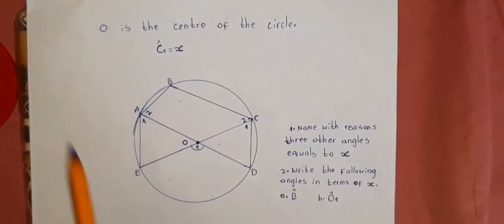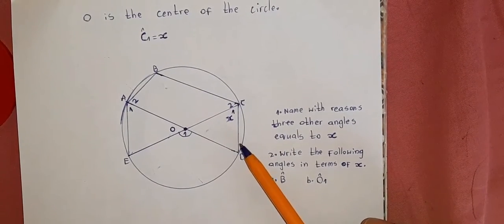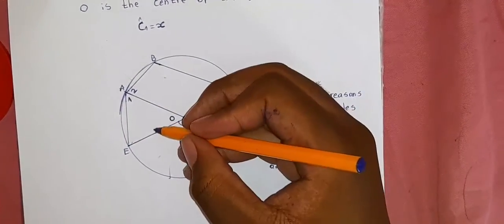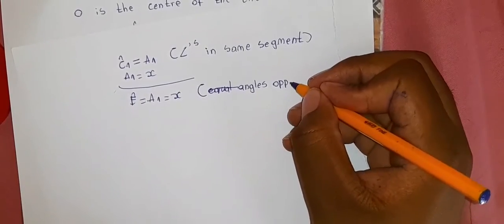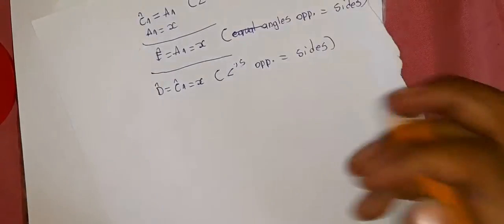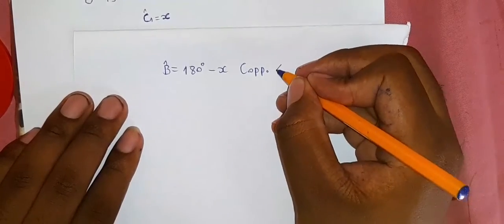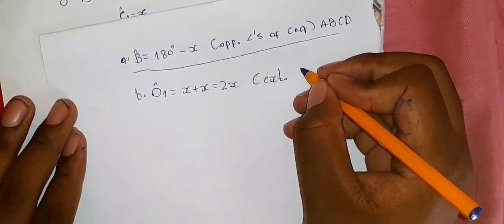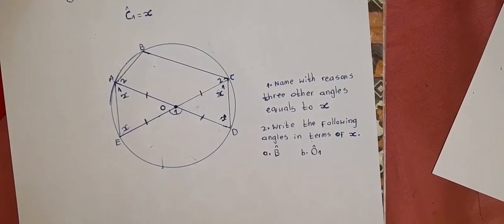Euclidean Geometry Circles - Cyclic Quad Exercise 3 - Grade 11 & 12 Mathematics